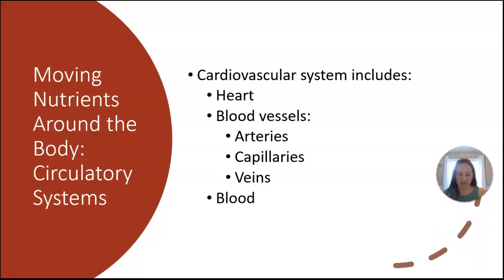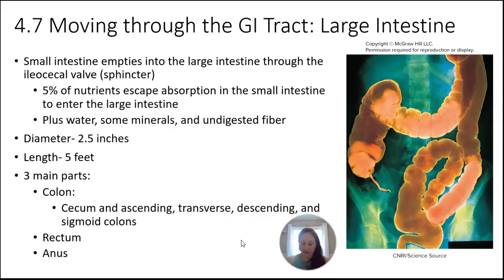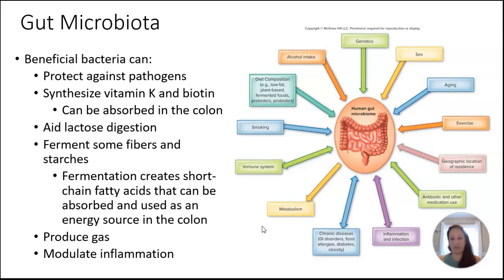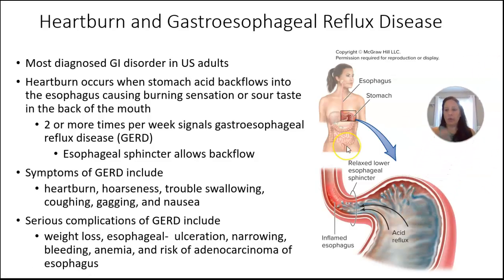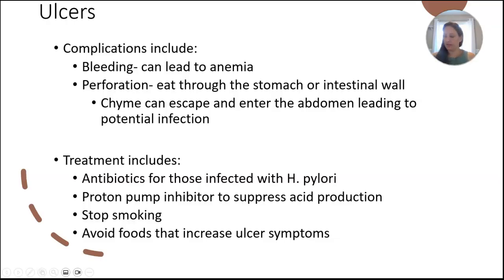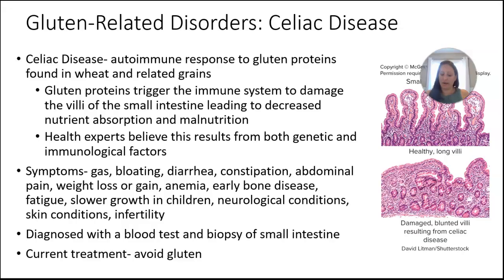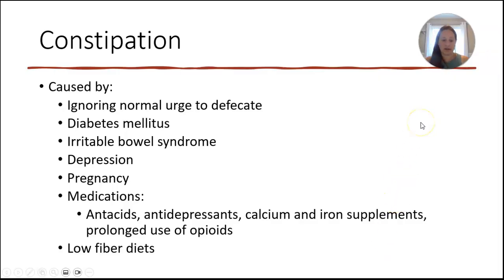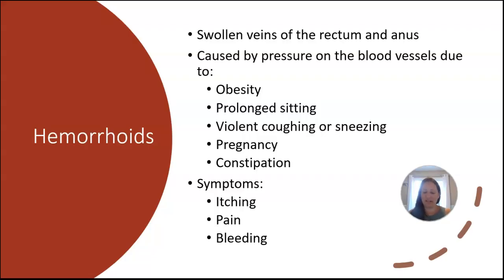Nutrition Chapter 4 Parts 6, 7 and 8